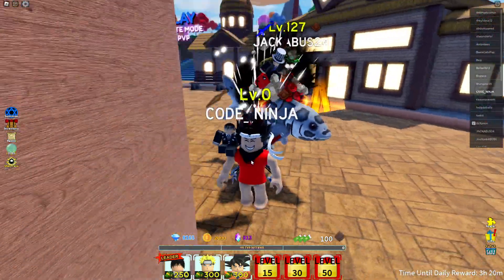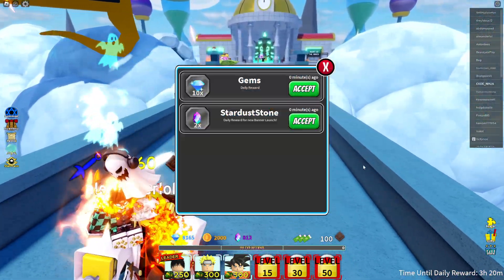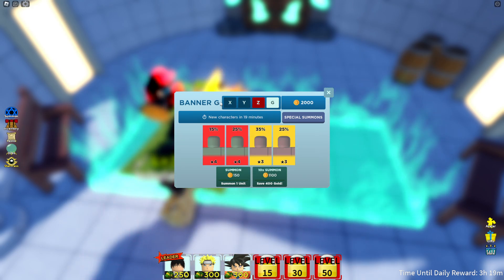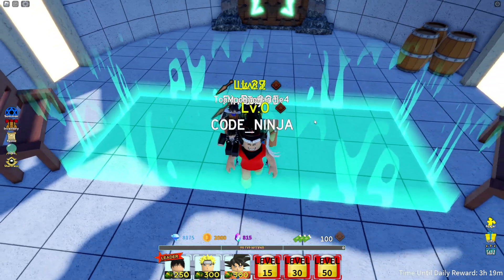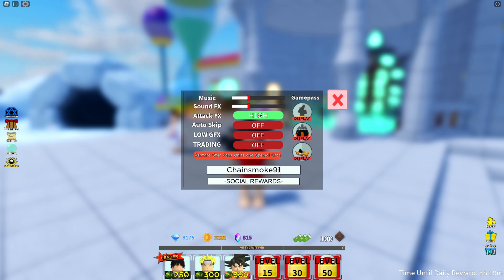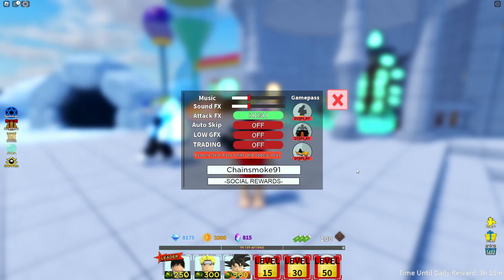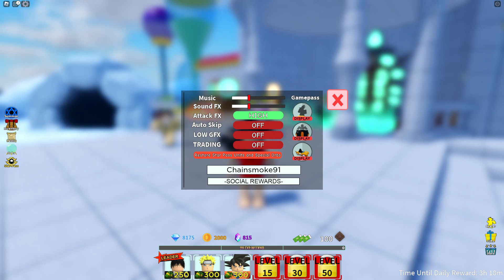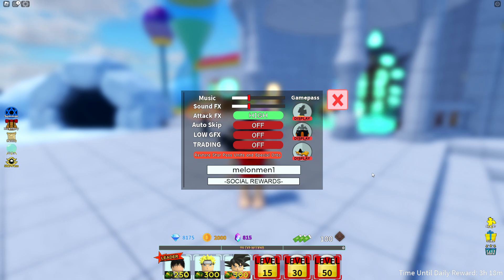UPDATE CODES for 10000 Stardust! Most INSANE CODES - All Star Tower Defense in Roblox! MAY 2023